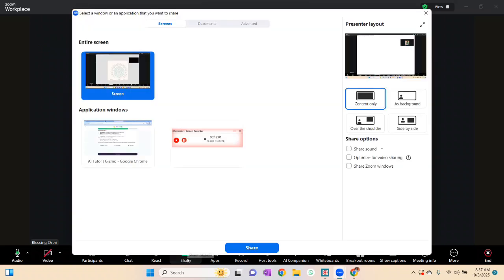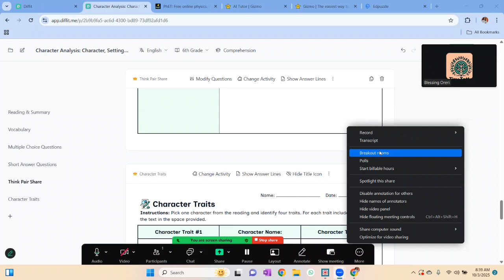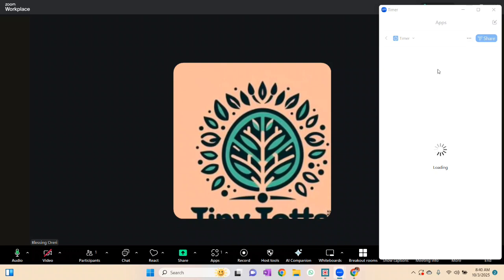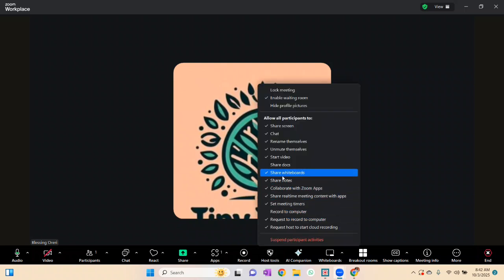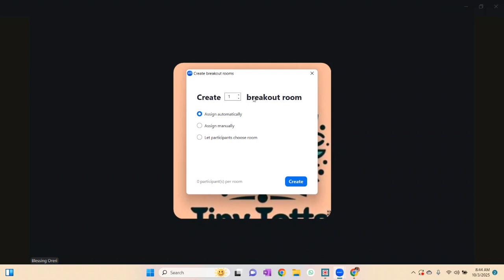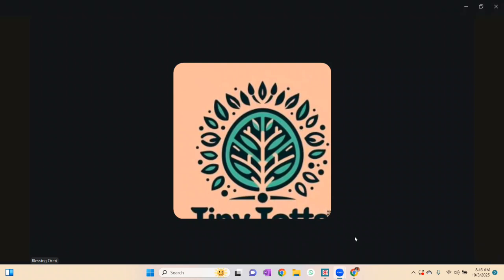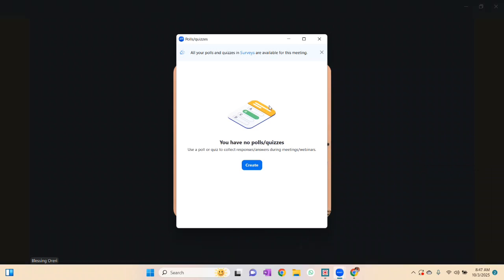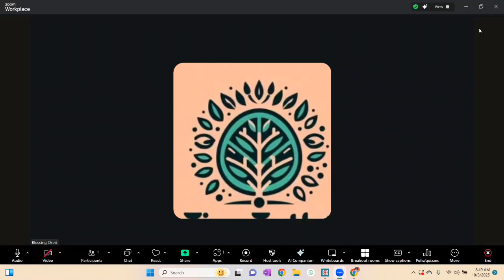How To Use Zoom: For Online Tutors (PART 2)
Welcome back, tutors and teachers!
In Part 2 of my How to Use Zoom for Online Tutors series, we’ll go beyond the basics and explore the advanced Zoom features that can make your online classes more engaging and professional.

📌 In this video How To Use Zoom: For Online Tutors (PART 2), you’ll learn how to:

Use Breakout Rooms to manage group activities

Share your screen the right way (with audio & video)

Use Whiteboard & Annotation tools for interactive lessons

Record your sessions safely for students

Add security settings to keep your class protected

Whether you’re a beginner tutor or already teaching online, these tools will help you level up your virtual classroom and keep students focused and motivated.

👉 Don’t miss this — watch until the end for my bonus pro tips that will save you time as an online tutor!